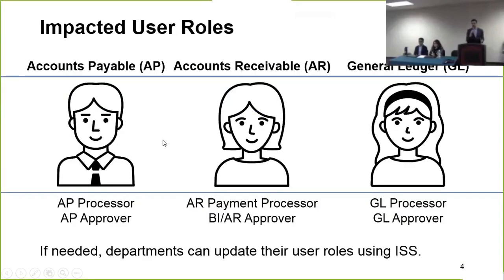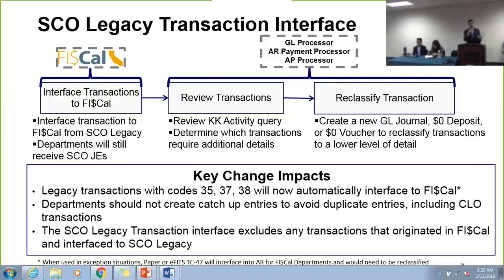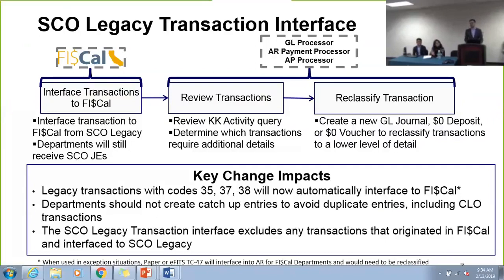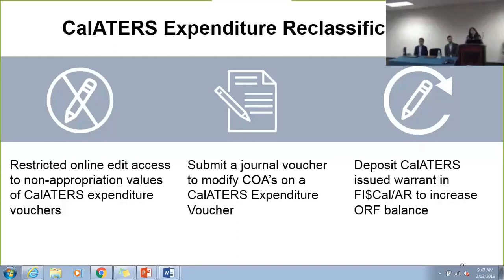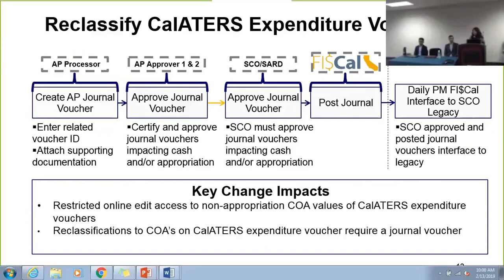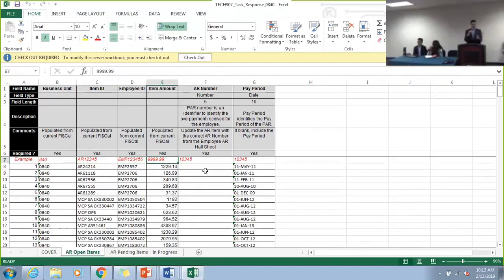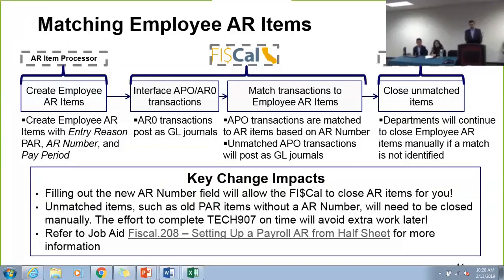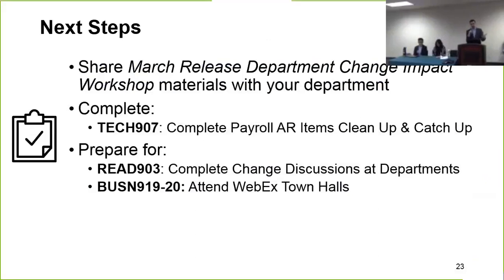2-13 Department Change Impacts Workshop for March 2019 Release 2019